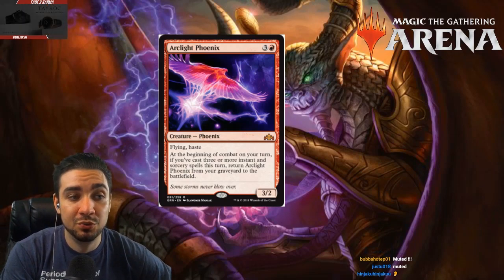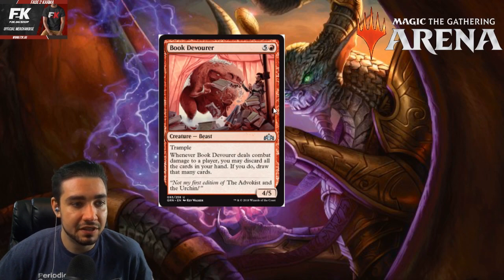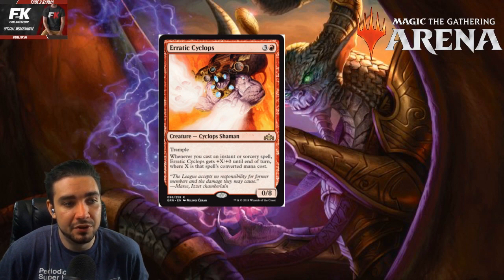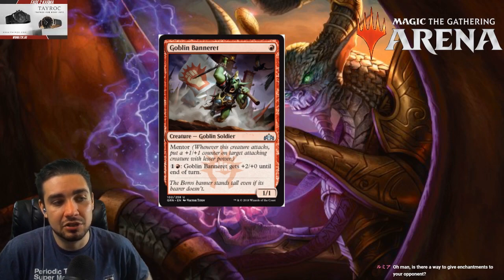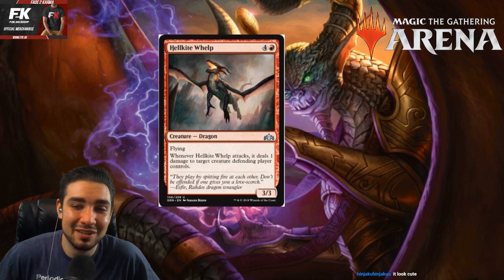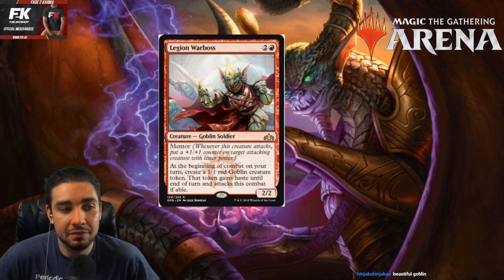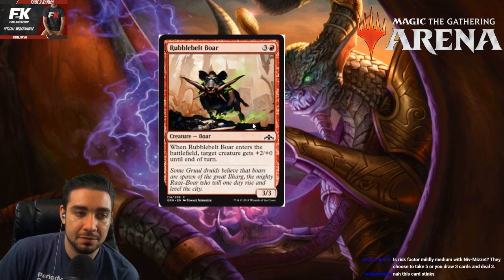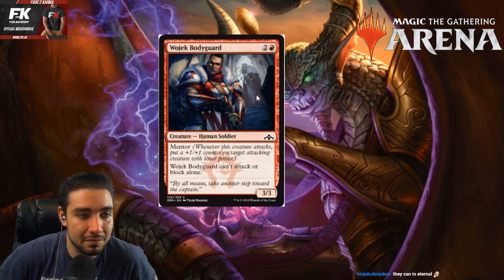Guilds of Ravnica Constructed Set Review - Red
Part 4 of my Guilds of Ravnica Set review.